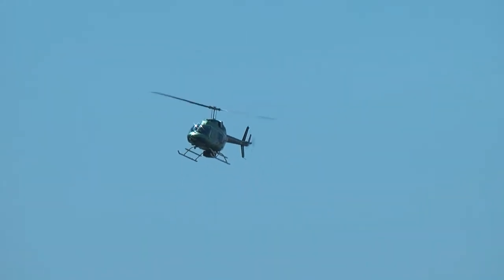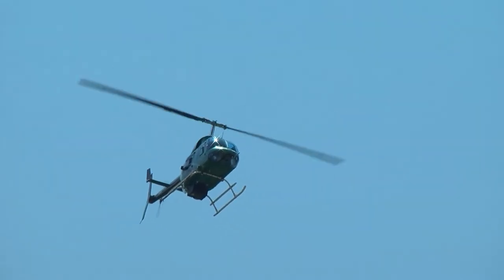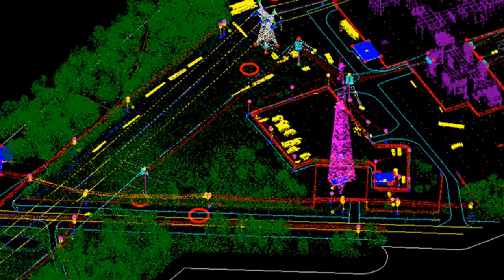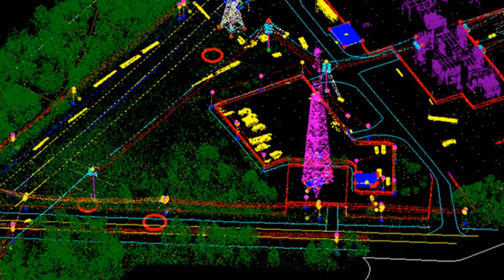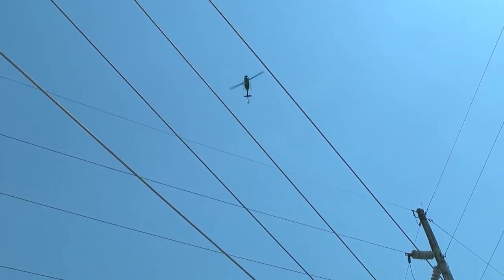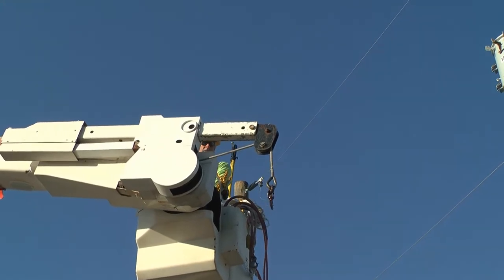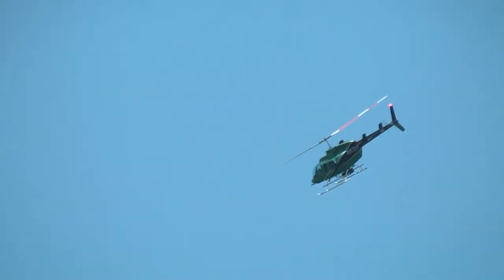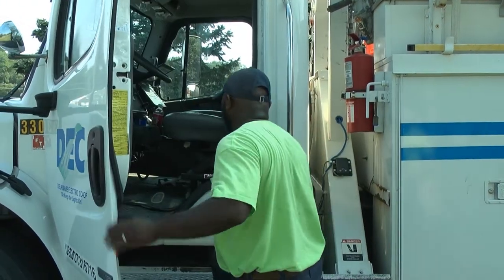Scanning Lines From the Air!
Co-op Engineer Troy Dickerson talks about the benefits of scanning power lines for issues from the air.